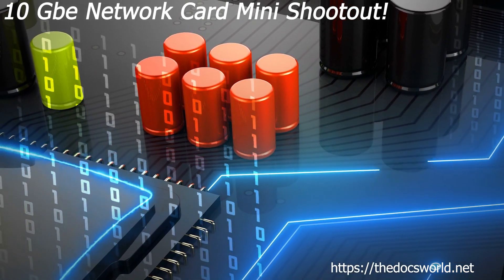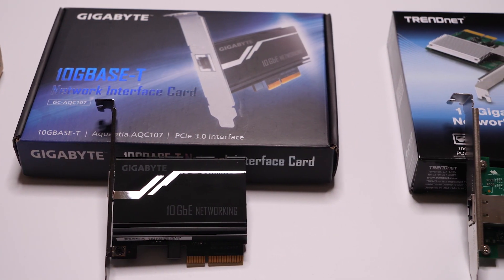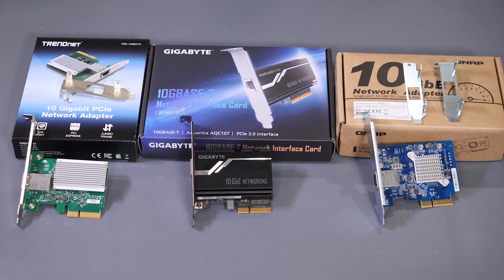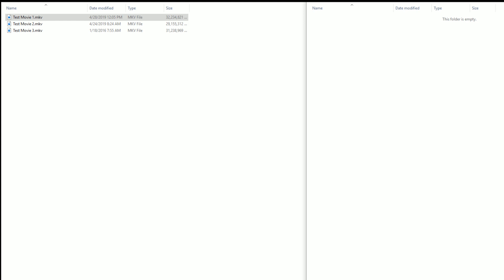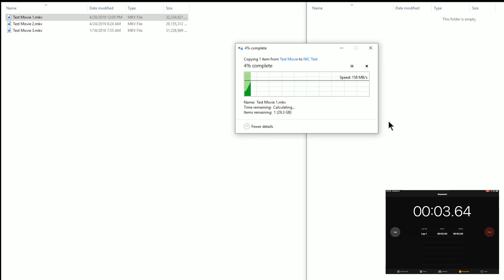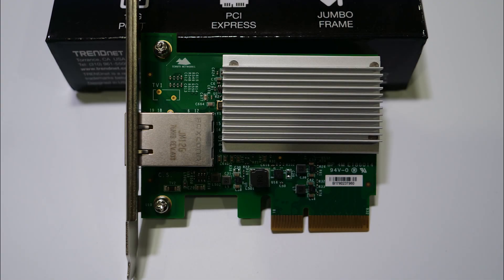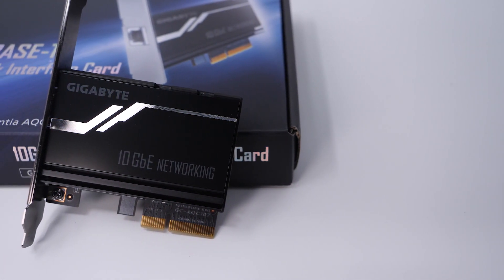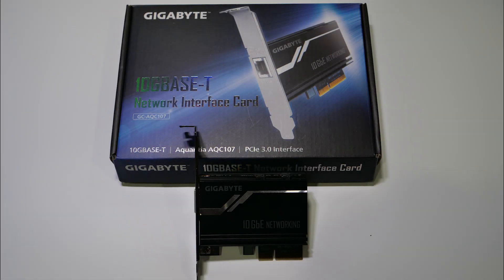10Gbe Low Cost Network Card Mini Shootout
A short comparison between different 10Gbe cards and how they perform.

Thank you for taking the time to watch.  Please leave a comment for future topics.

10Gtek 10Gbe NIC card (Intel Compatible)
Netgear Switch with 2 10Gbe ports